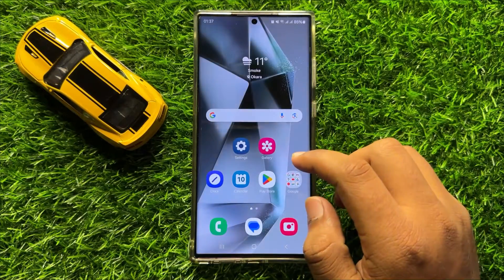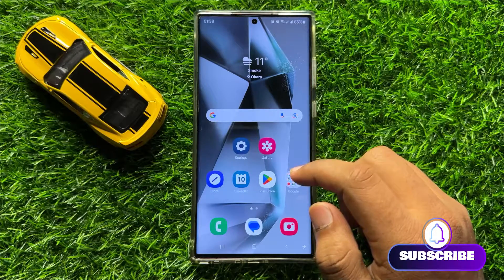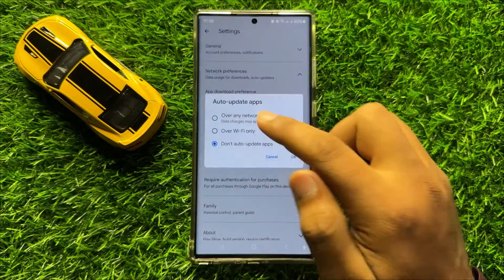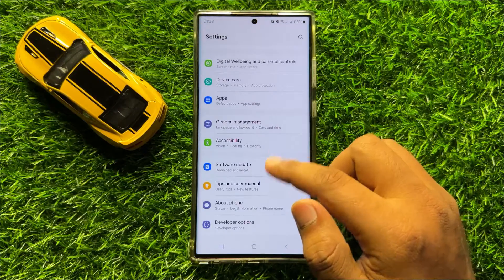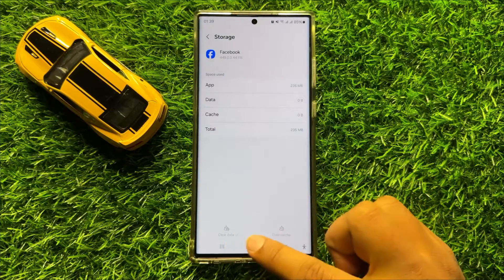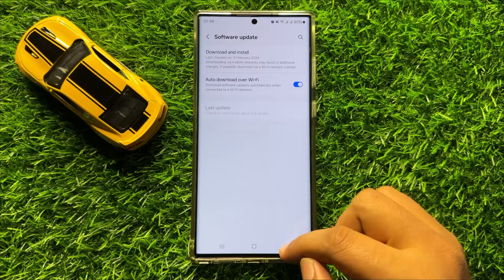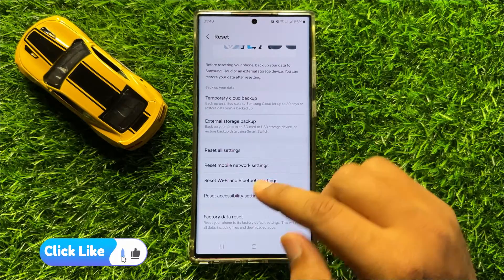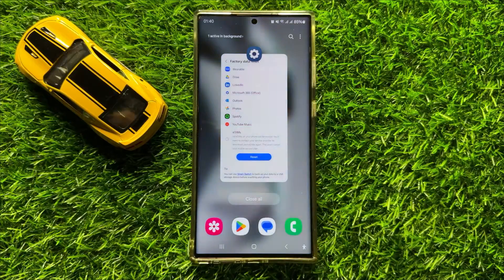Samsung Galaxy S24 Ultra Apps Not Working - How to Fix